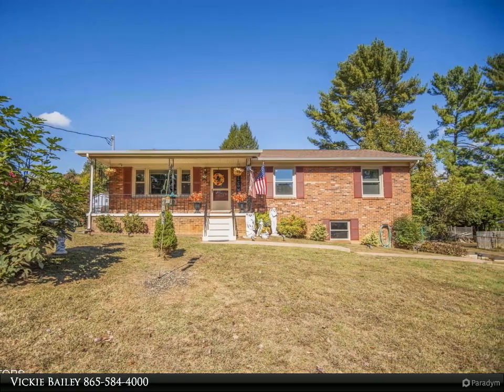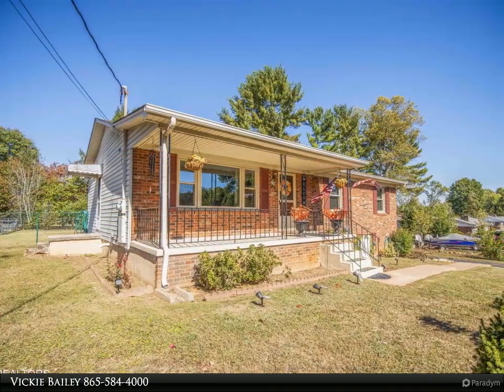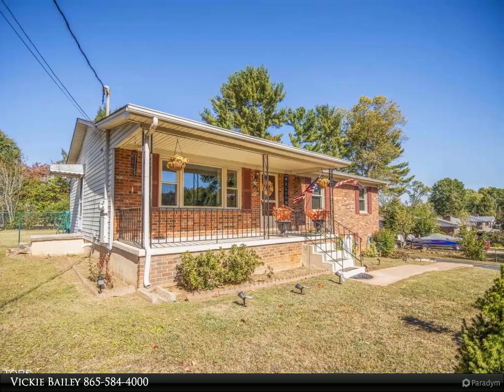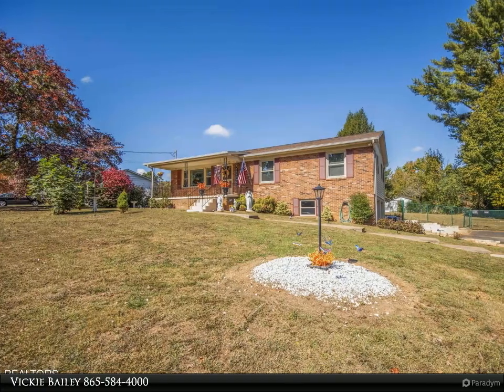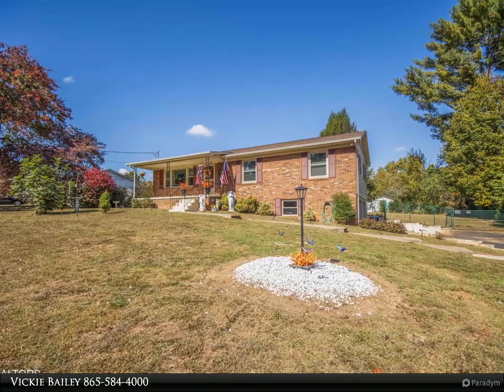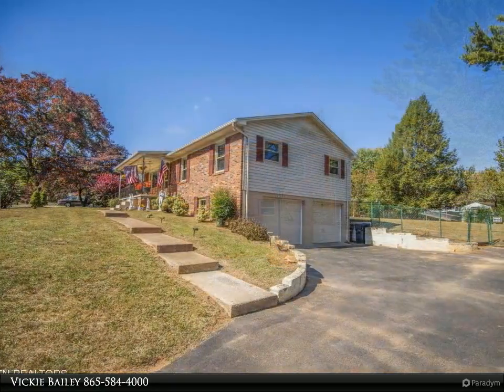Wallace Real Estate - 6119 Lilywood Lane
Say hello to this brick front basement rancher located conveniently to interstates and shops! A cozy front porch welcomes you to this 1200sqft home. Hardwood floors fill the three bedrooms. The spacious living room is complete with a large bay window, allowing for an abundance of natural light. The kitchen features beautiful wood cabinets and opens to a dining area. The oversized deck overlooks the large fenced in yard. This home is well-kept and ready for new owners! You won't want to miss the huge yard or cozy space. And lets not forget, this home has brand new windows and doors!

1 full bath, 1 half bath

Vickie Bailey
Wallace Real Estate